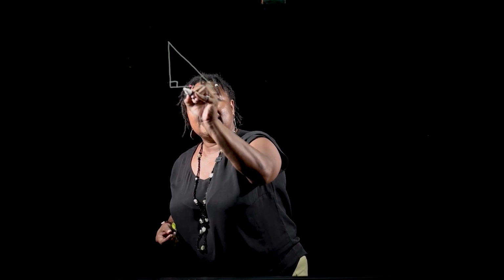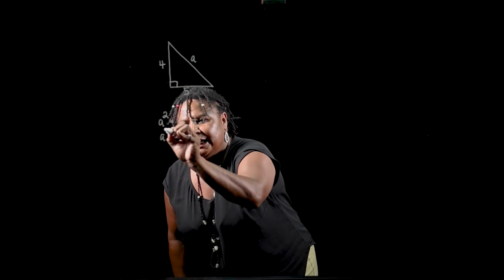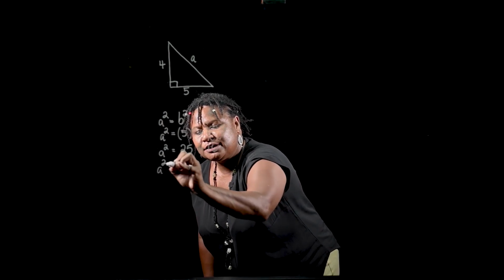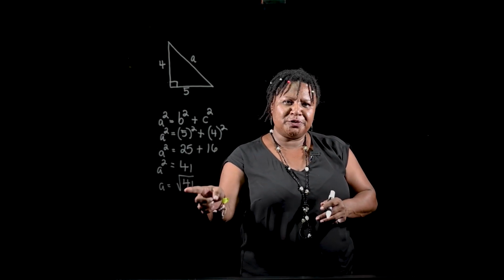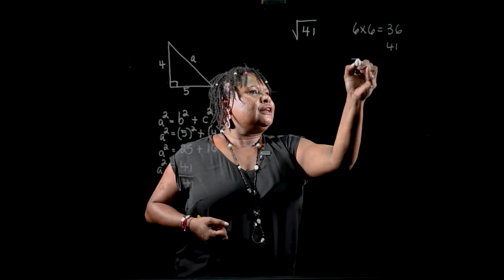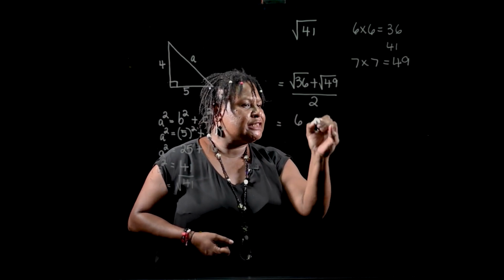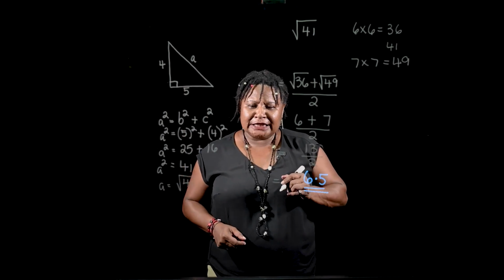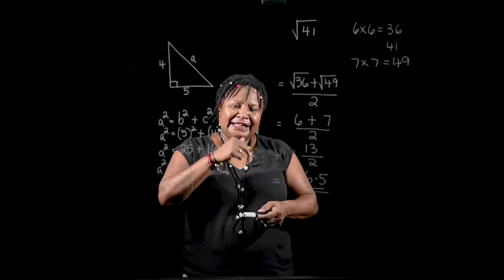Numbers World Gr10 Term1 - Ep3 Seg2: Squares & Square Roots